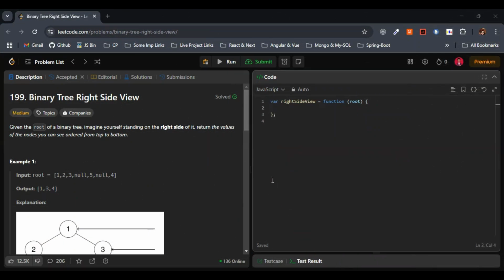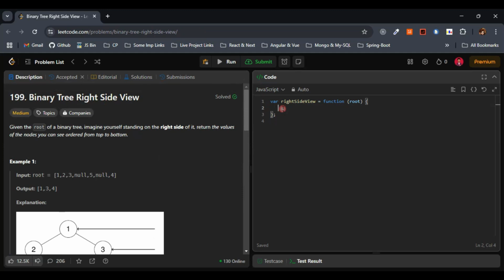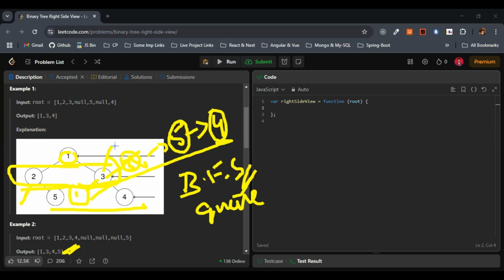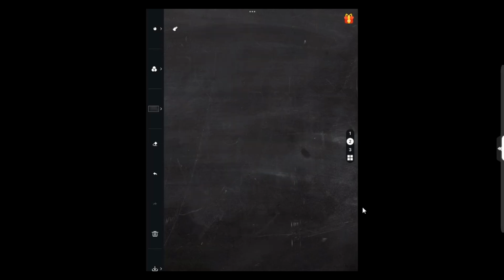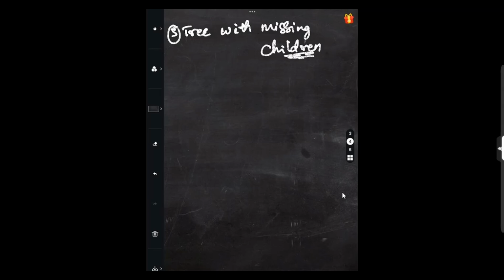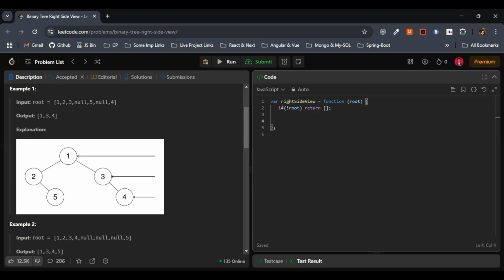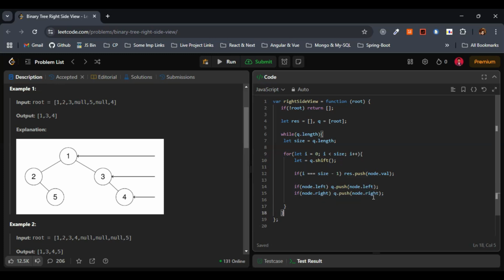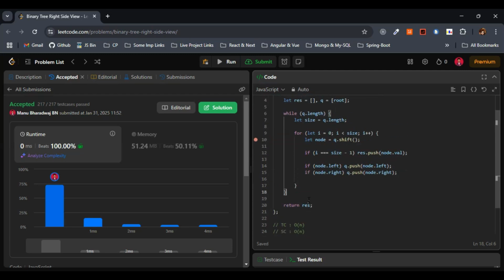53. Leetcode 199. Binary Tree Right Side View : Javascript